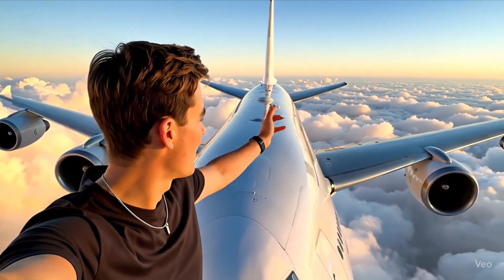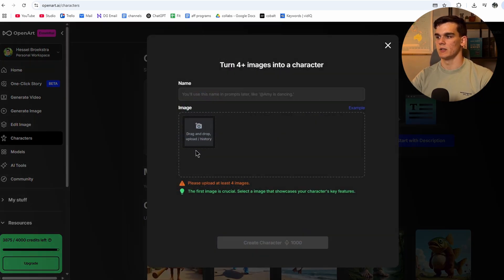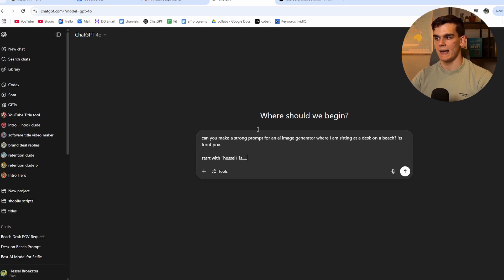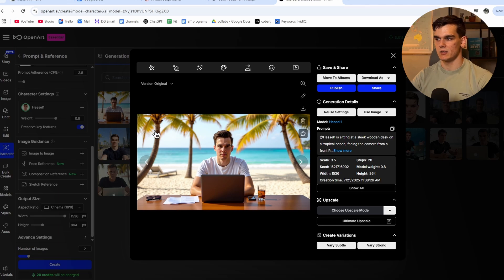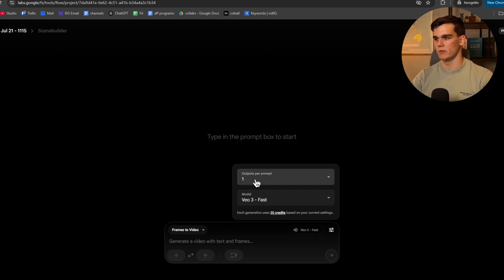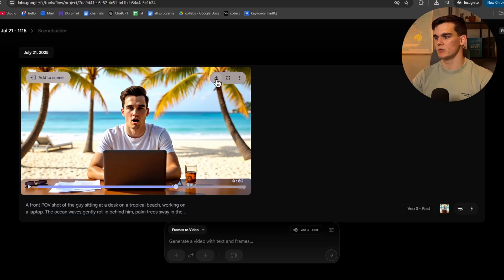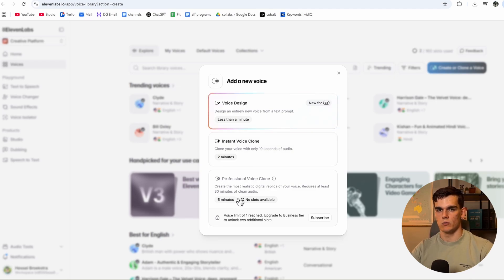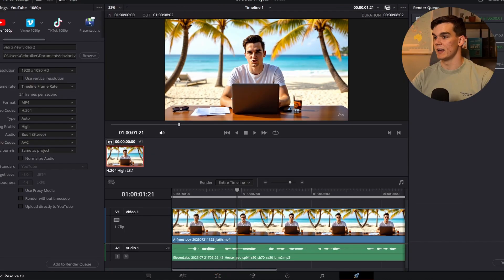How to Put Yourself in Google VEO 3 with Audio! (Image to Video Tutorial)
Ever wondered how to make AI videos of yourself with your own voice? With Veo 3, I created a full talking AI clone of myself, complete with realistic visuals and my real voice. In this step-by-step tutorial, I’ll show you how to use Veo 3 to generate a lifelike AI version of yourself.